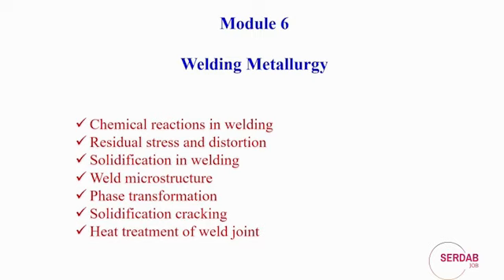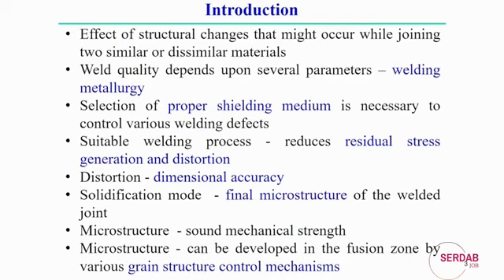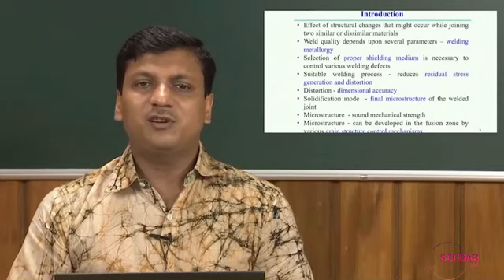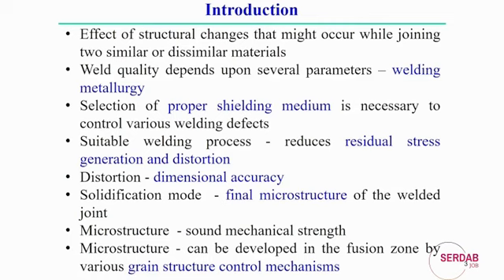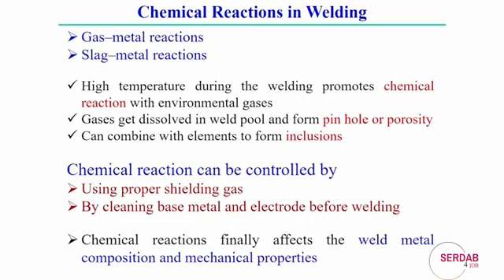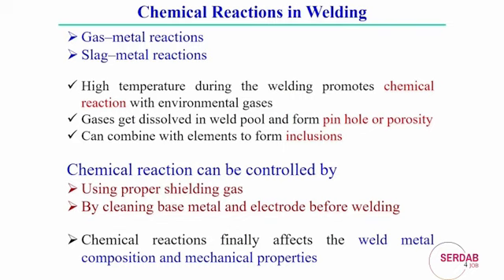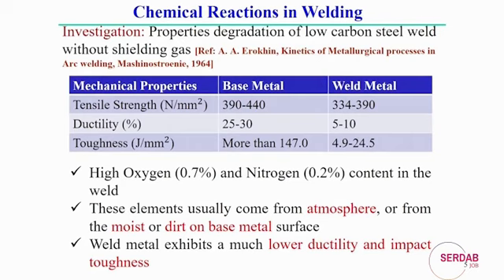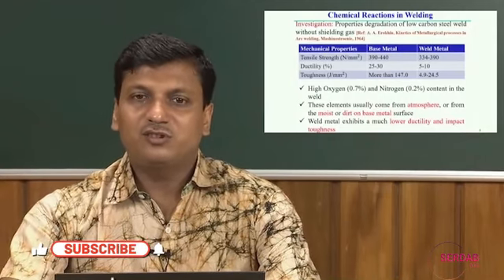Architecture of Welding and Joining Technologies-Introduction to Welding Metallurgy